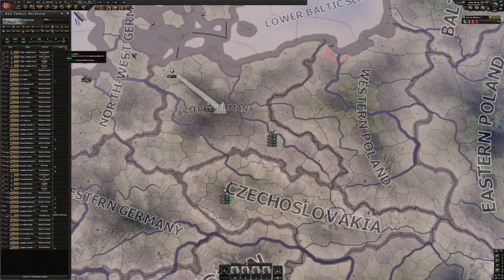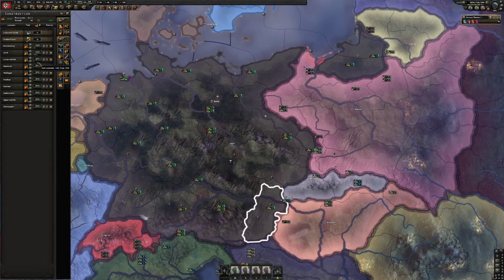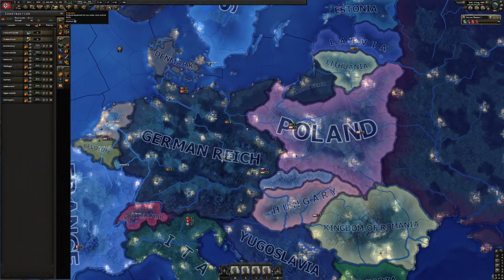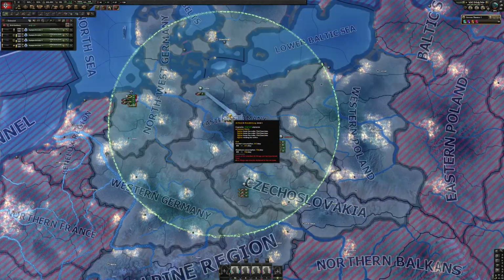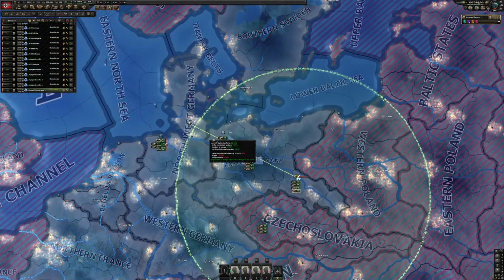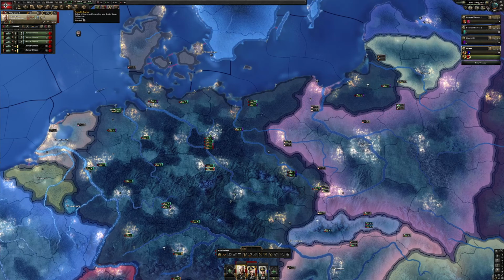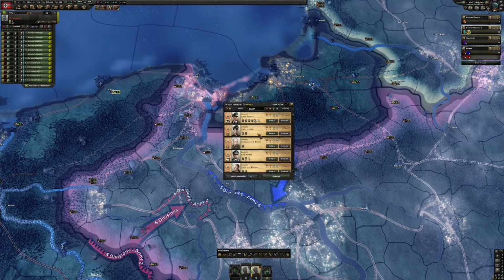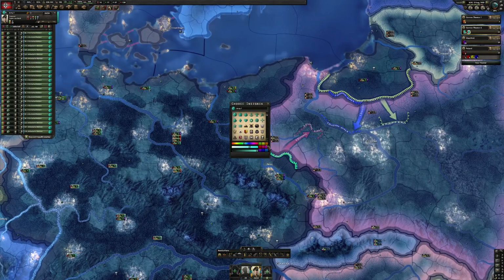Hearts of Iron 4 Naval Germany, Boosted Enemies, Part 2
This episode continues the immediate build up before the breakout of WWII in Europe.

Hearts of Iron 4, All DLC, No Step Back Version.